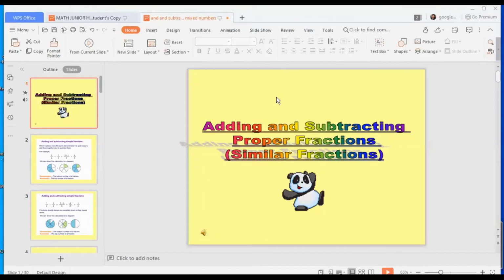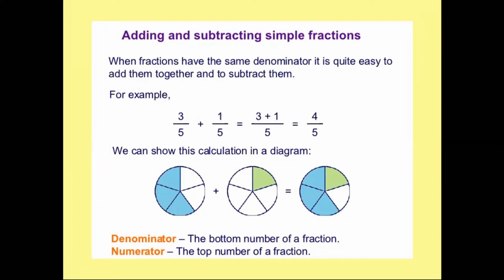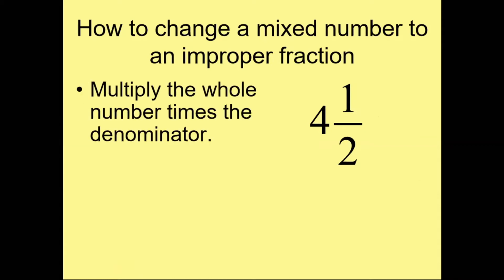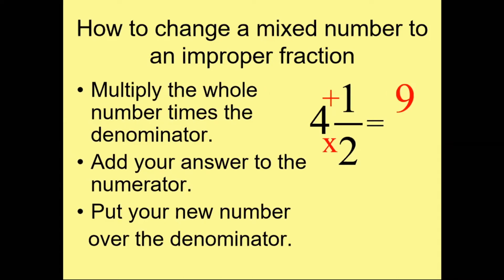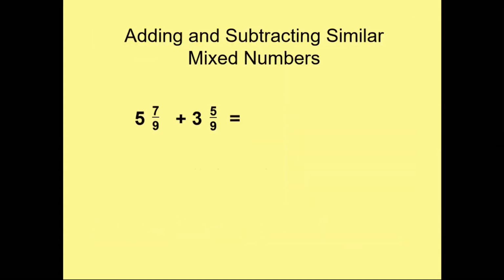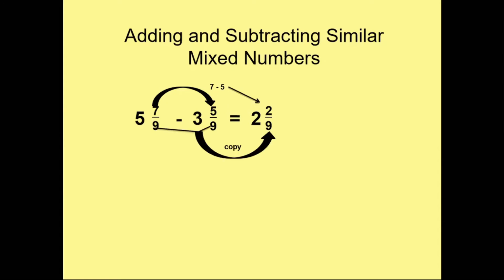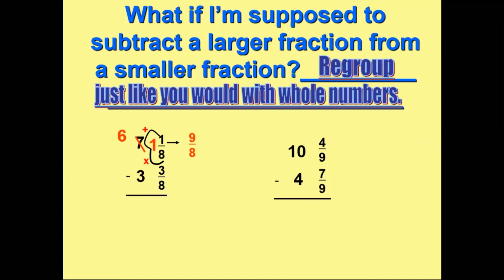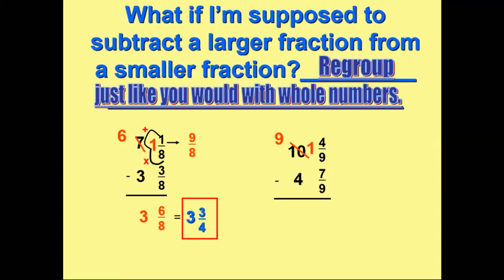Adding and Subtracting Similar Fractions/Math Grade 4-6//ByTeacherVirgie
Adding and Subtracting Similar Fractions/Math Grade 4-6

You may leave a comment what lessons in grade school or high school would you like to learn. So i can make videos.